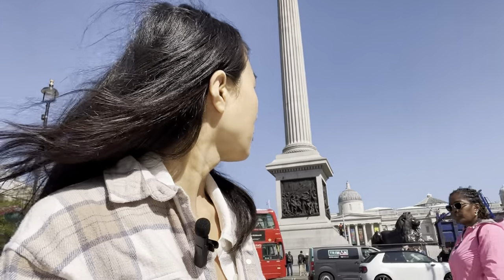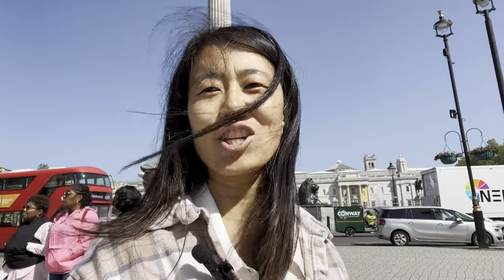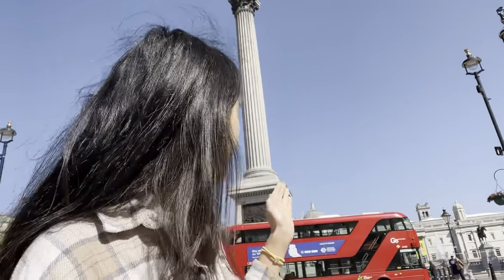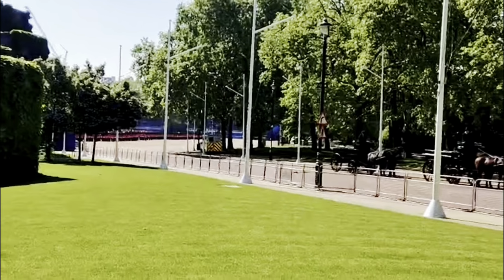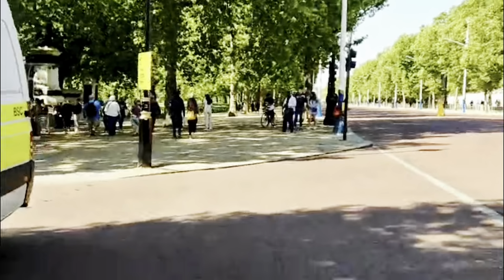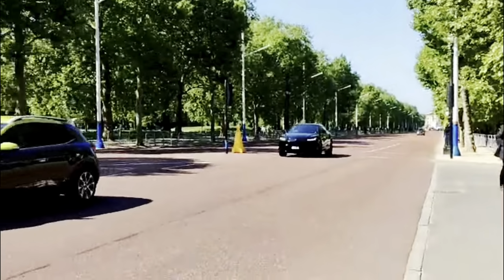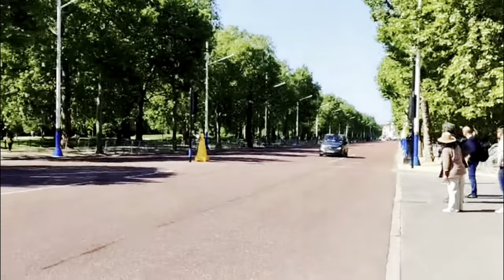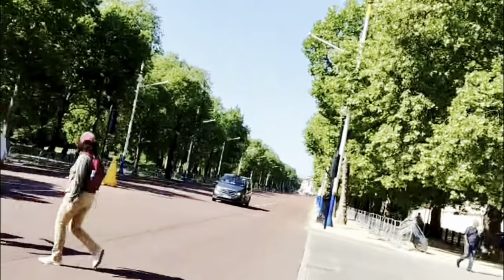London City Walk 2 (Trafalgar square to Buckingham palace)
Today, I continued to walk in London from  trafalgar square to Buckingham Palace. It was such a nice and relaxing walk. I saw something really cool along the way. Hope you like the video. Thank you.